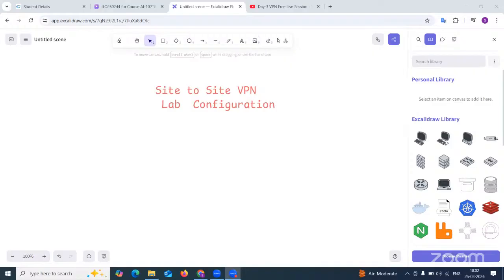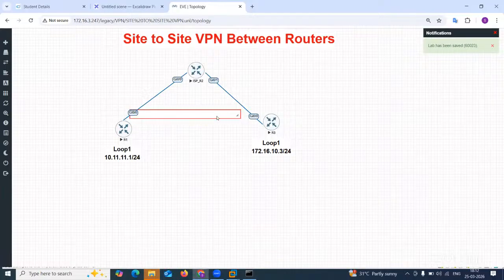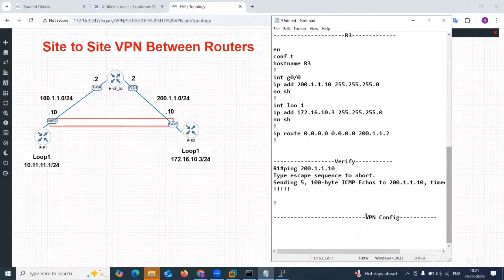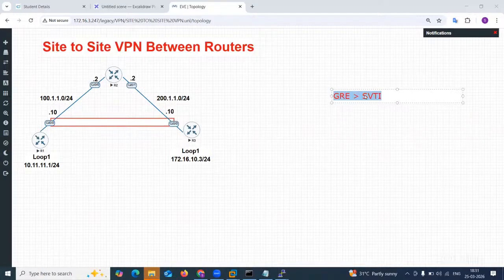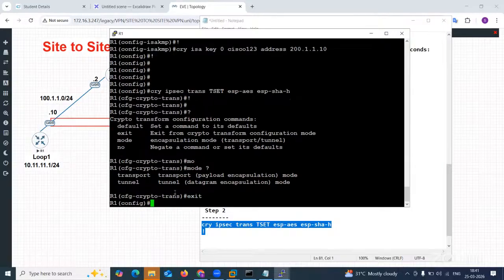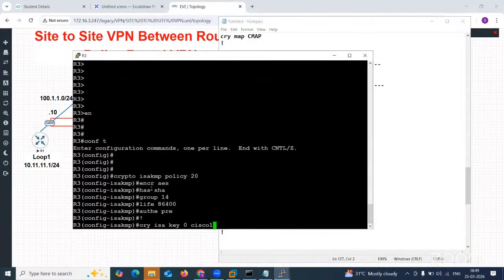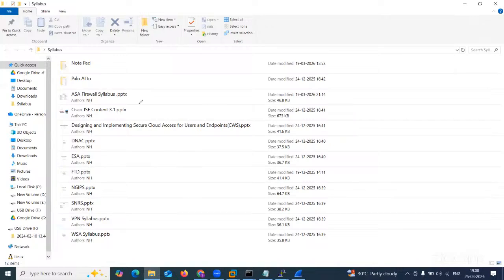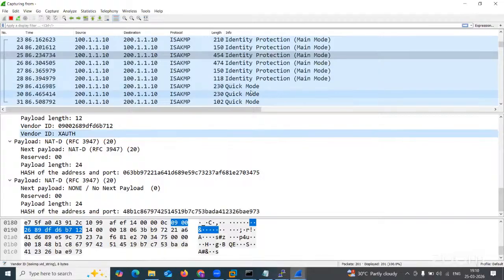CCIE Security VPN Module & Palo Alto Firewall | Bootcamp Day 3 | Guide by Mr. Sushil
Welcome to Day 3 of CCIE Security Bootcamp by CCIE HUB! 🚀

In this session, we dive deep into the VPN Module and explore Palo Alto Firewall concepts, essential for mastering enterprise-level network security.

💡 What you’ll learn in this video:

VPN fundamentals & real-world use cases
Types of VPN (Site-to-Site & Remote Access)
Encryption & tunneling concepts
Introduction to Palo Alto Firewall
Security policies & configurations overview

This session is perfect for students preparing for CCIE Security, CCNP Security, or anyone aiming to build strong expertise in network security technologies.

👉 Follow CCIE HUB for regular updates and training sessions.